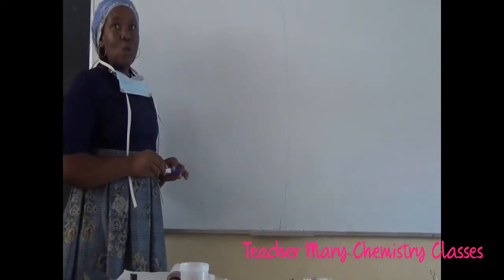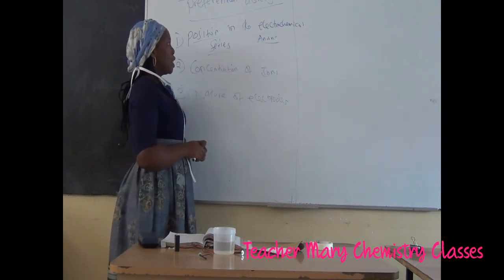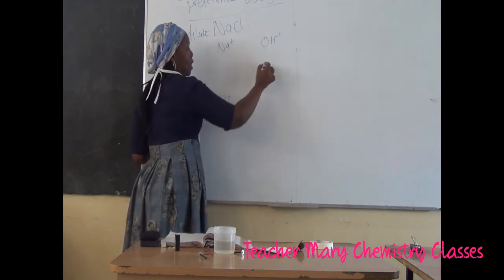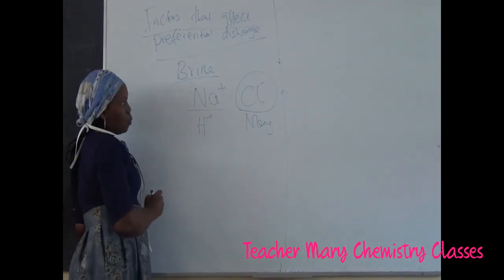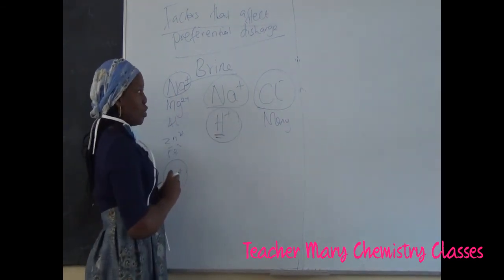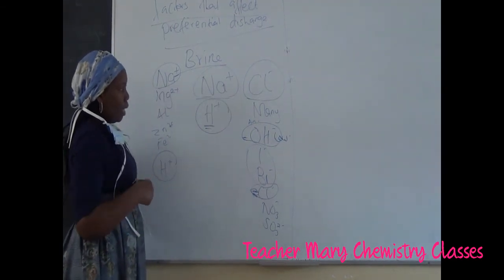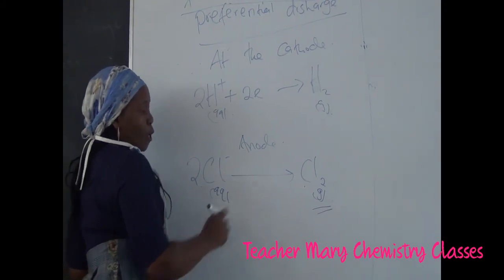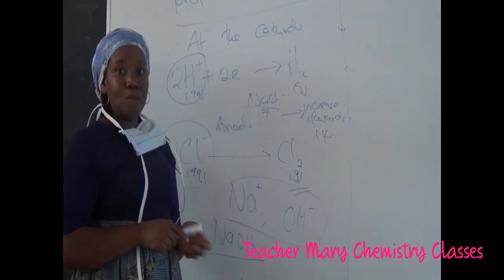factors that affect preferential discharge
Three Factors that affect Preferential Discharge